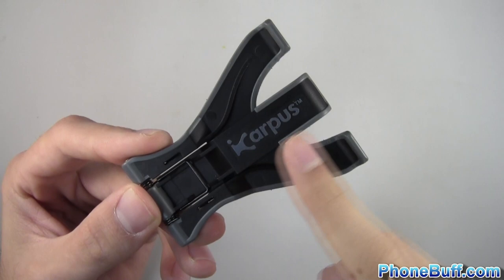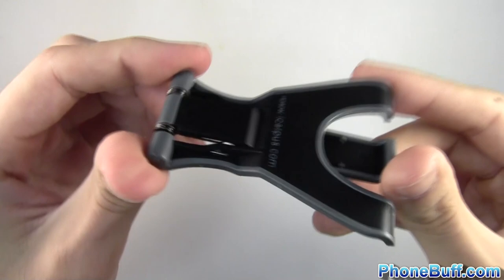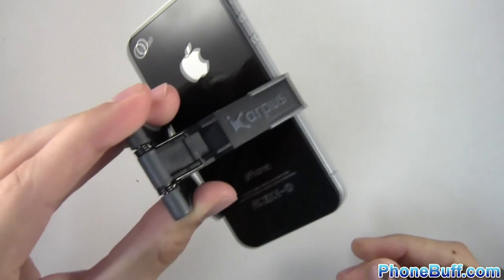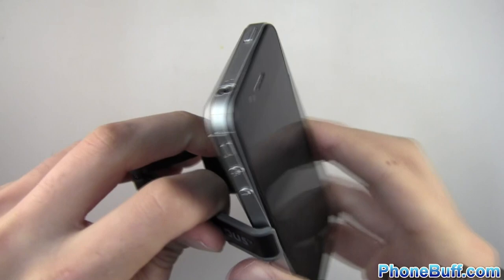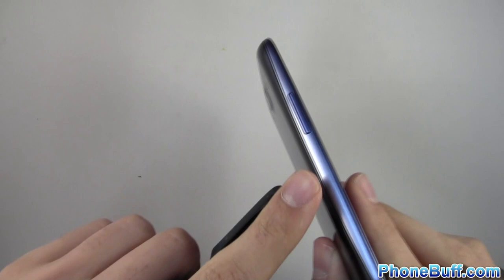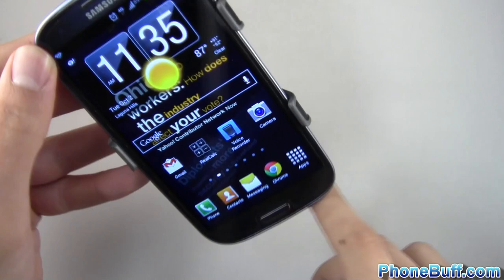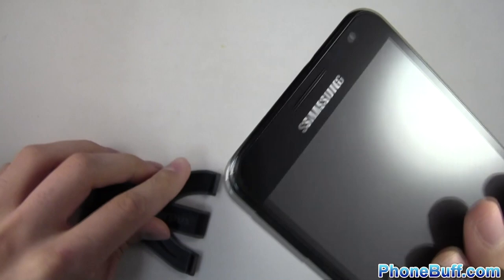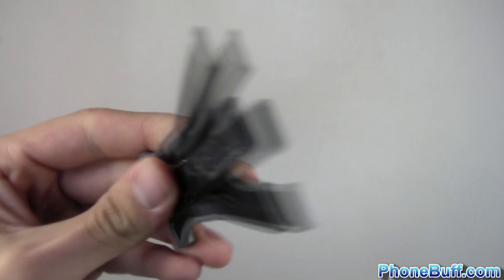iCarpus Universal Smartphone Stand Review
In this video, I review the iCarpus Universal Smartphone stand. This stand is universal, meaning that it will work with most (if not all) smartphones, even if you have a case on! I show you how it works, and also test it on the iPhone 4S, the iPhone 5, Galaxy S3, and even the Galaxy Note.

Send Products To:
PhoneBuff
23811 Washington Ave 110-394